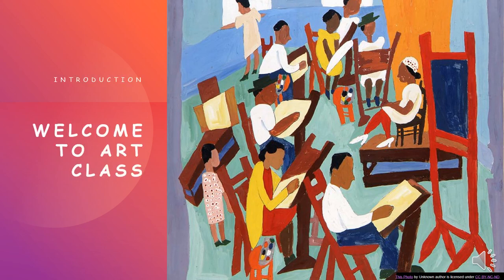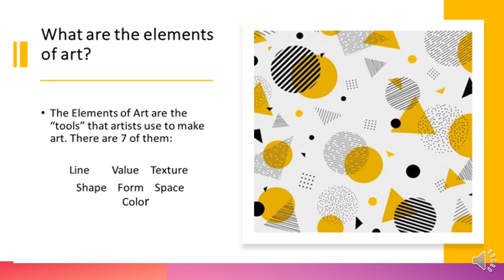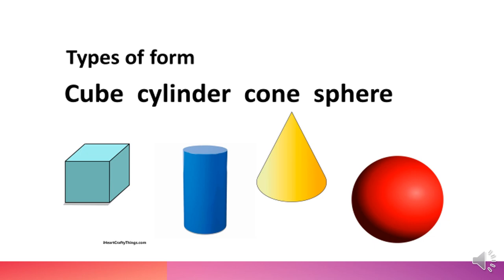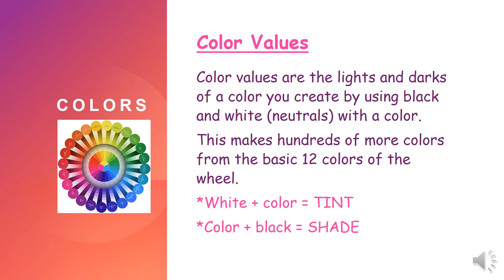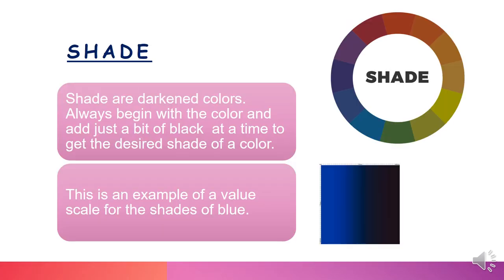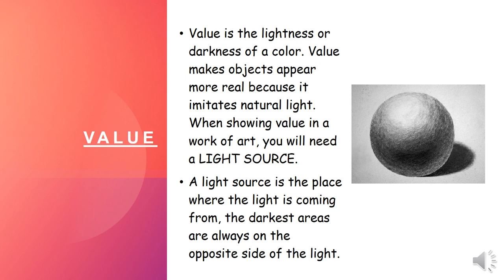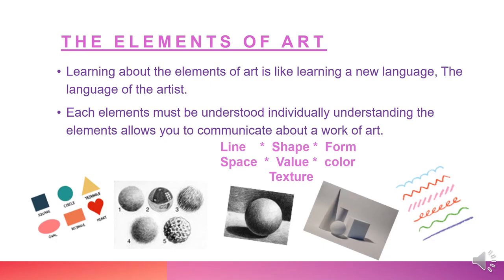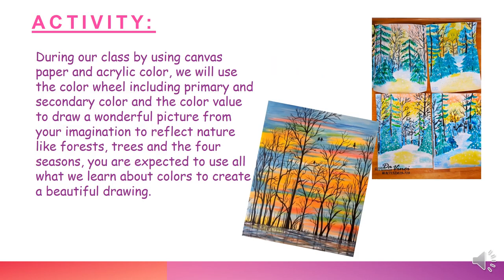Main Page - Art - Grade 6 - By Ms. Haya Swelih